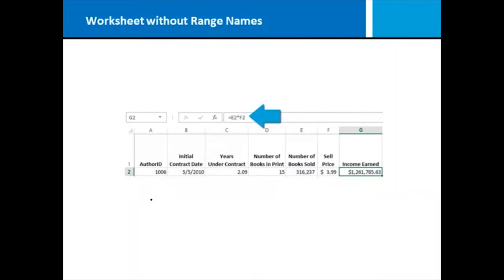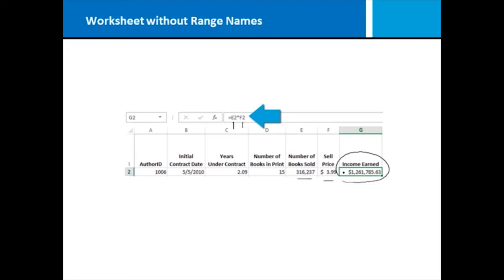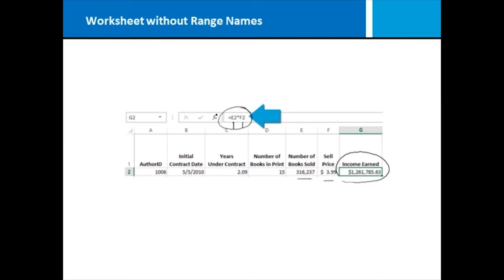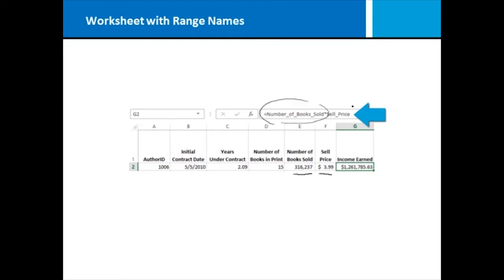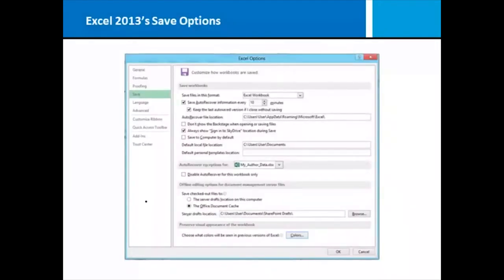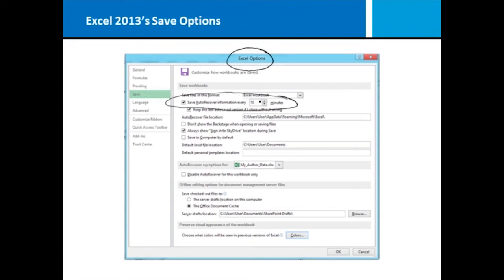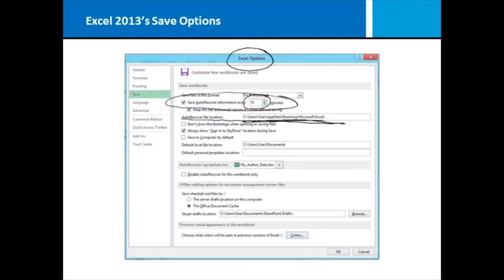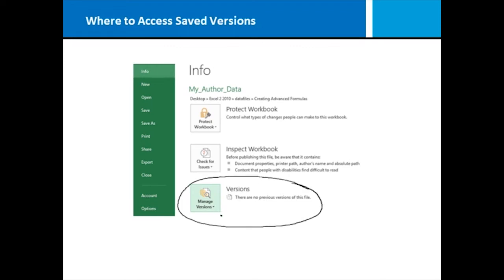Microsoft Office 2013 Excel Intermediate - Complete Video Course | John Academy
If you have the fundamental or basic knowledge of Microsoft Office 2013, then you must watch this Microsoft Office 2013 Excel Intermediate – Complete Video Course without delay.

With the help of this online video, you will figure out how to use Excel 2013 perfectly. You will learn the process of using financial functions, time functions and date functions. Besides, you will be able to discover the methods of analysing excel data through Pivot Charts and PivotTables.

So, what are you waiting for? Watch this amazing video without delay.